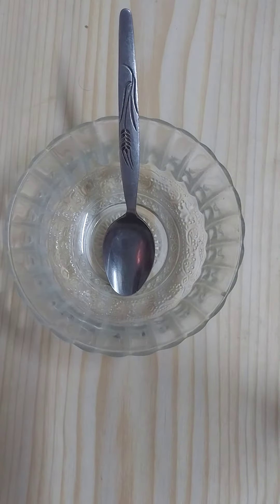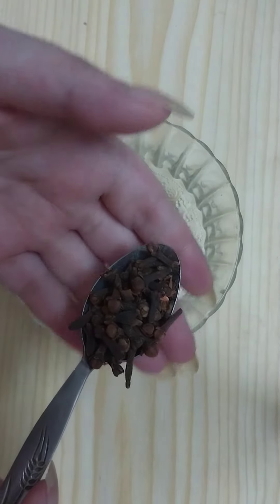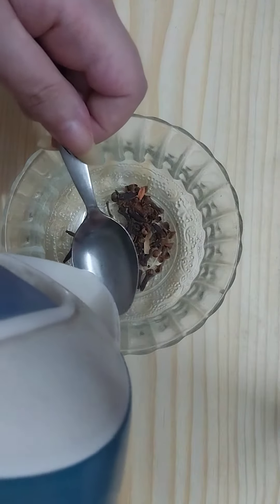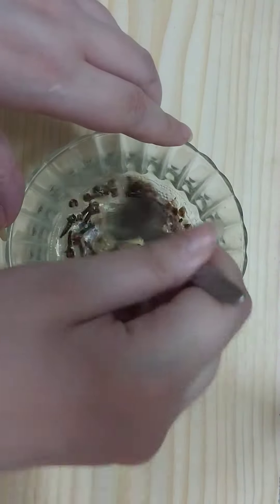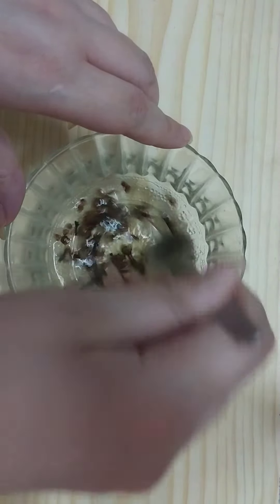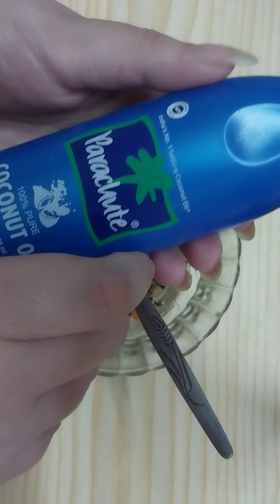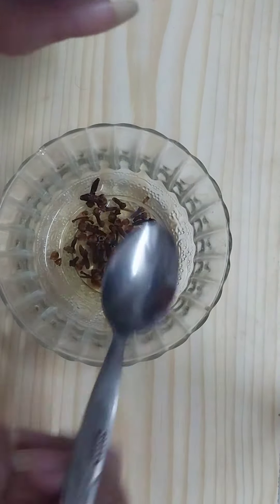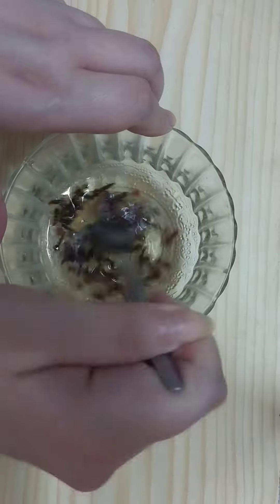You won't believe! Long eyelashes and thick eyebrows in just 3 days, 💯 effective